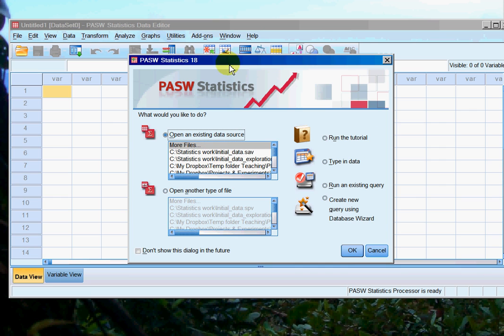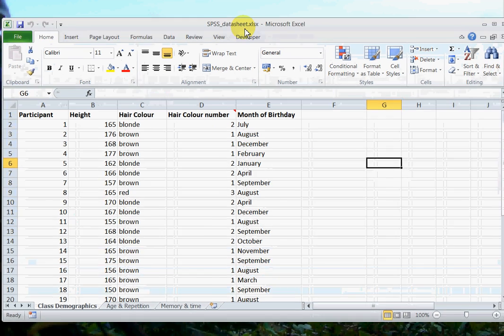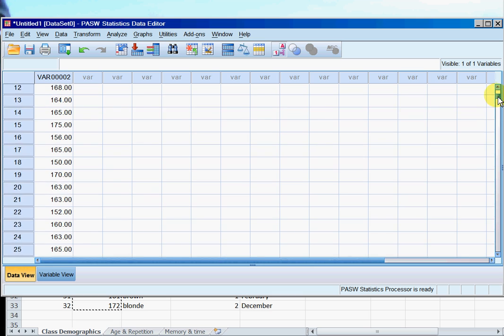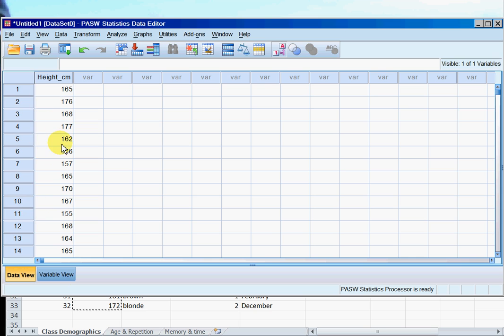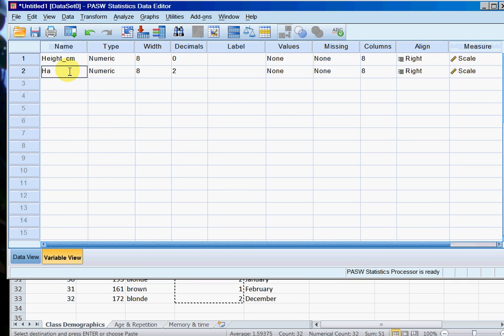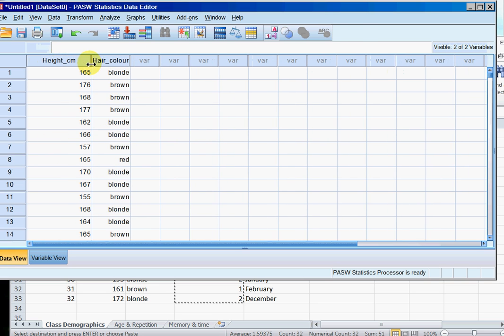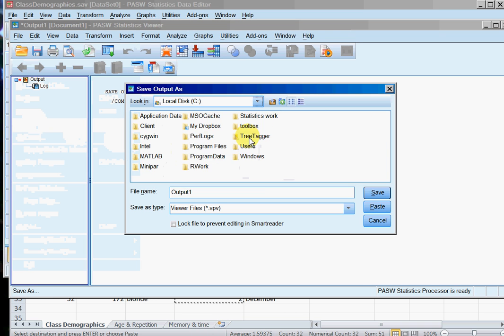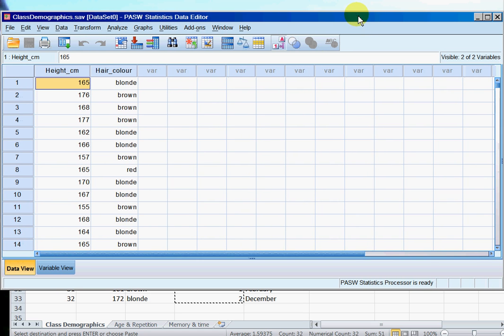Lab 1 Entering Data within subjects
Entering within subject data in SPSS/PASW